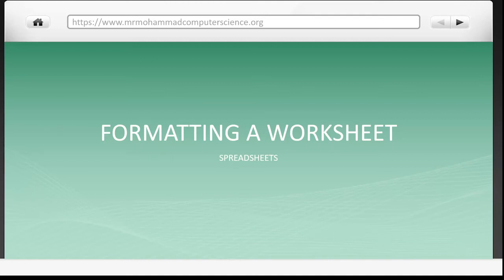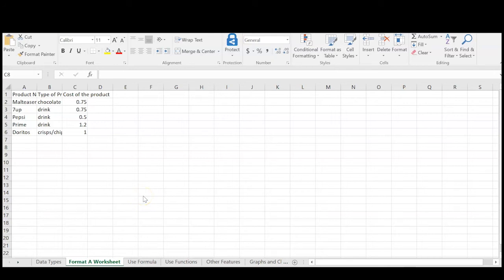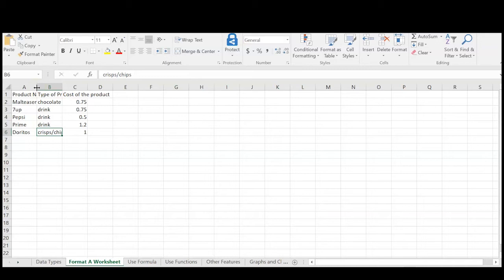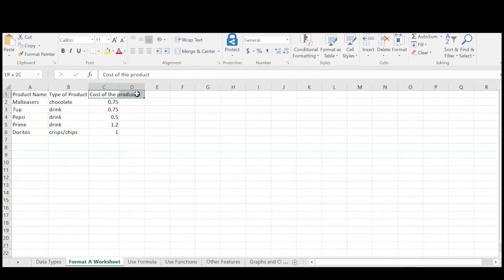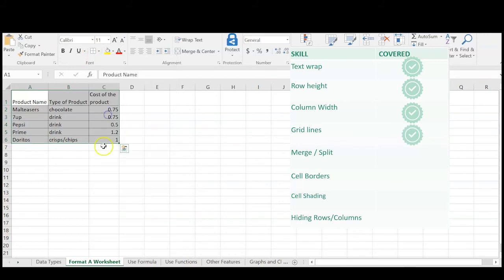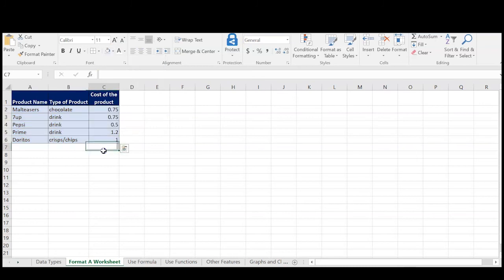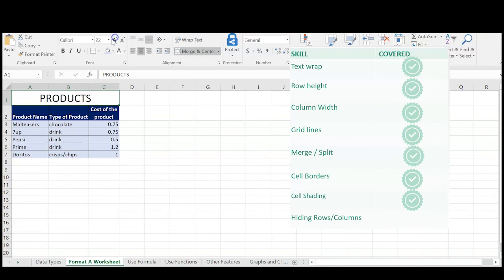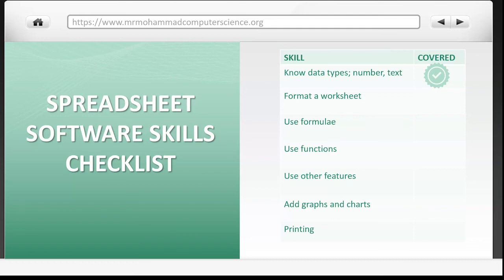Spreadsheet Skills (2/7) Formatting in EXCEL [Edexcel iGCSE ICT]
In this video we'll look at formatting in Excel